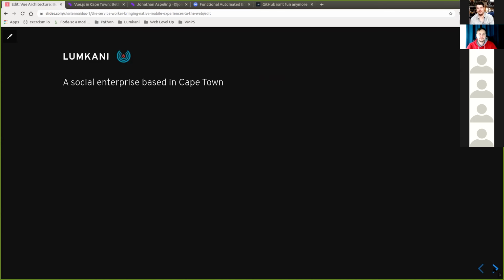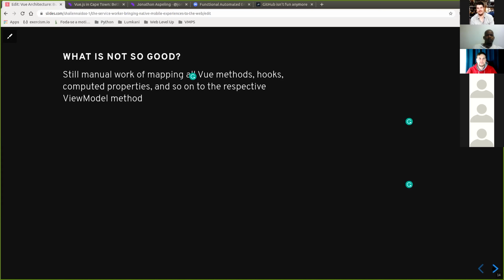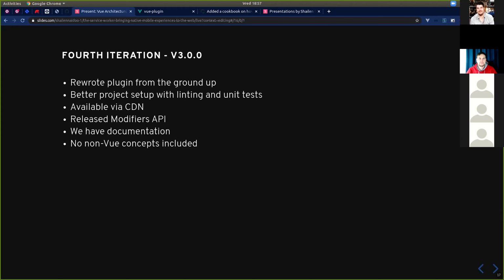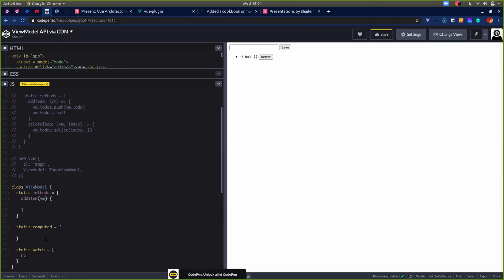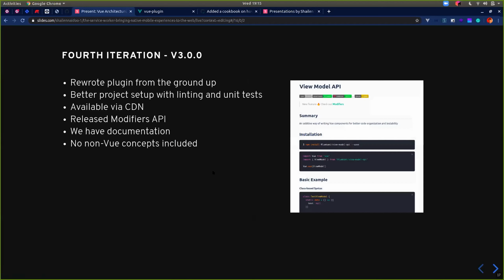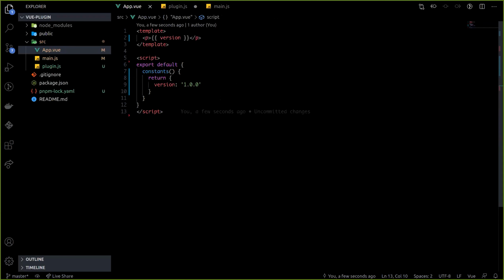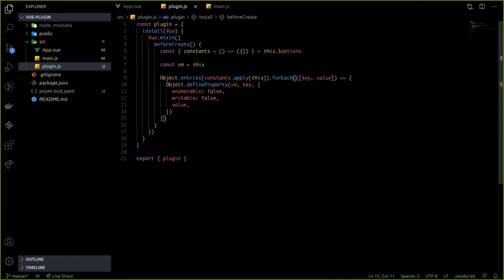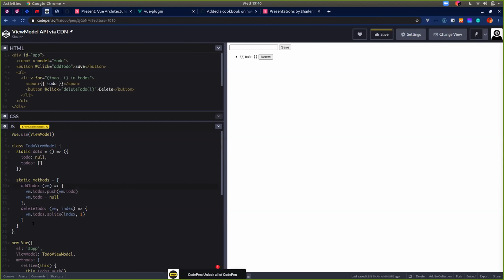Building a custom Vue API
⏰ Timestamps
00:00:00 - Introduction

00:00:34 - Summary

00:00:51 - Lumkani (where we work at)

00:01:18 - What is our mobile application based on?

00:02:48 - What were the problems we faced?

00:05:12 - How did we solve some of our problems?

00:07:07 - A bit of history

00:07:40 - Separating JS from Vue (First iteration)

00:08:24 - What are the benefits?

00:09:26 - What is not so good?

00:10:44 - Question: What made testing difficult?

00:12:54 - Second iteration

00:15:03 - Third iteration (v1.0.0)

00:16:21 - Fourth iteration (v3.0.0)

00:19:53 - Demo

00:21:14 - Question: How times did you iterate over this pattern?

00:26:12 - Question: How much of this is Vue agnostic?

00:31:03 - Question: What are the main wins of using this approach?

00:36:08 - How can I build my own plugin?

00:52:40 - Question: Can you abstract these into mixins?

00:55:27 - Question: Do you find any performance overhead using the ViewModel API?

00:57:17 - The Modifiers API

00:59:47 - The design decision of making the ViewModel API progressive

01:01:50 - Closing

🛸 Speakers
👽 Dinesh Trivedi, Brazilian, 28 years old. He has been working in the industry since 2009, initially as C and C++ developer, along his career he started working with the Web, Python, Javascript, and so on. He moved to South Africa in 2016. Currently working at Lumkani using Python, AWS, Vue, and other technologies.

👽 Shailen Naidoo is a JavaScript developer focusing on Web Performance and Progressive Web Applications. He is super passionate about open-source projects, civic-technology and also a community leader of Vue.js in South Africa. He currently works at Lumkani too